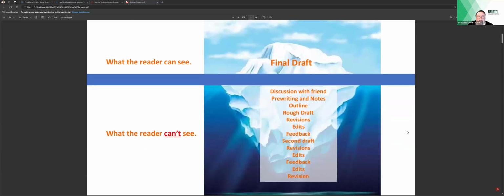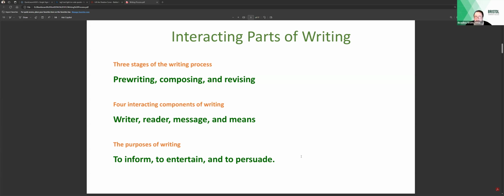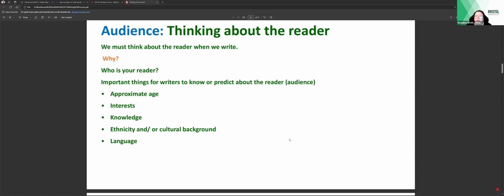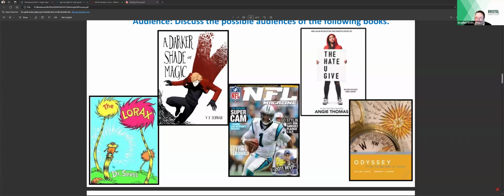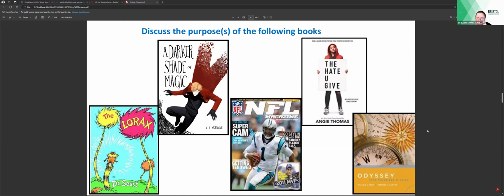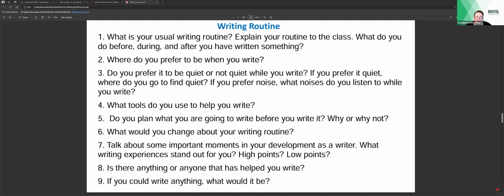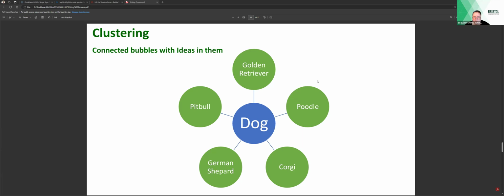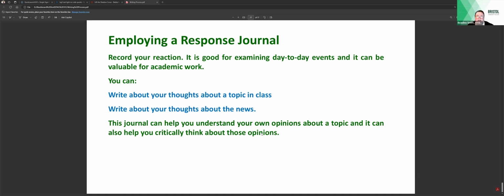Writing Process, Prewriting, and Audience and Purpos